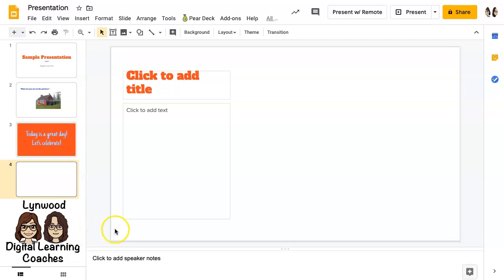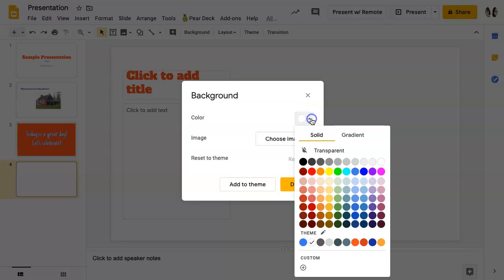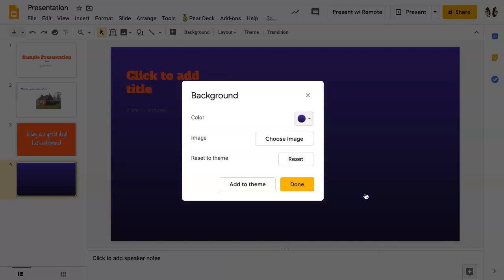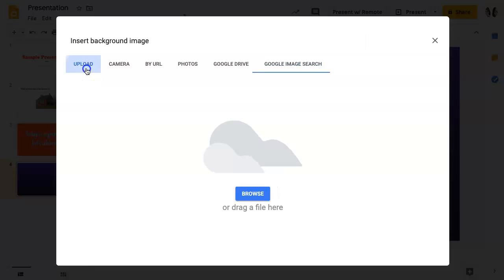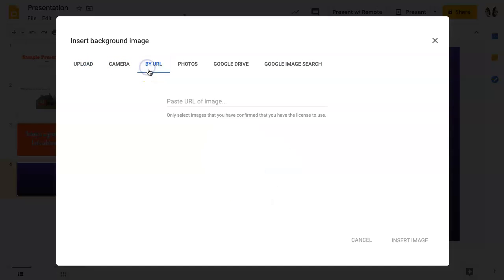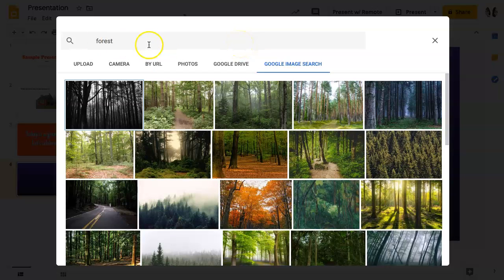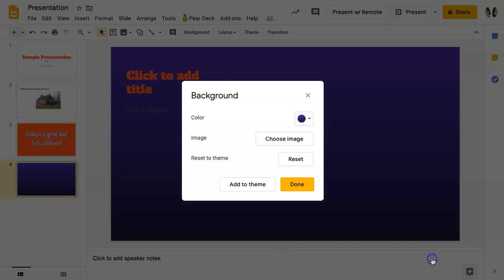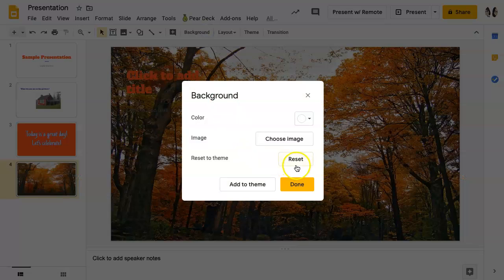Slides: Change the Background